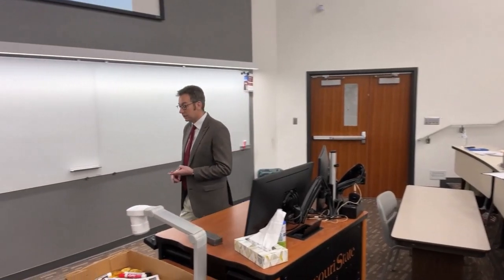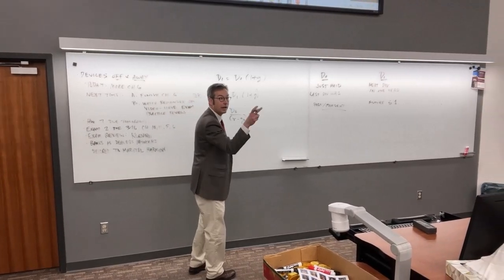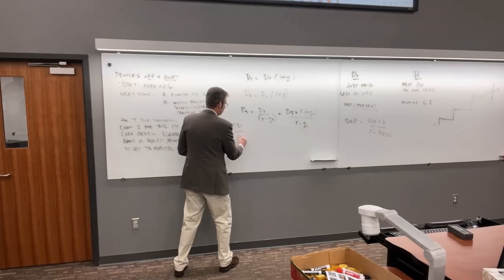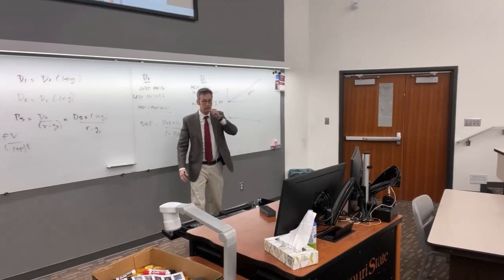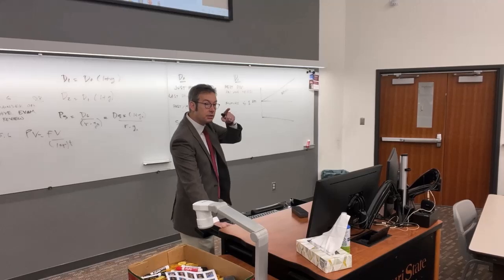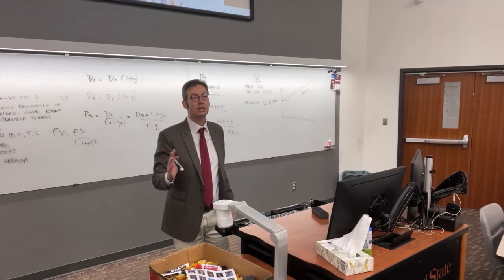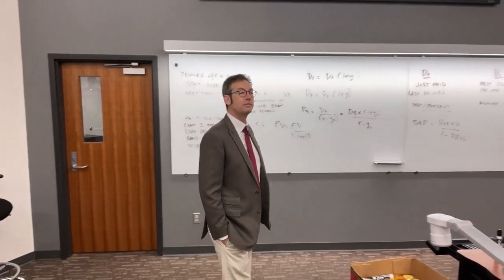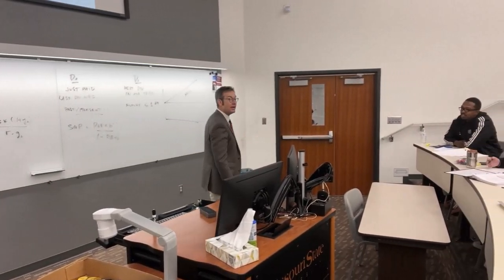Stock Valuation Conclusion and Stock Features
In this video I reveal the secrets to marital harmony, discuss the dividend growth model, the NPVGO model, and the determinants of P/E ratio. I follow that up with an introduction to stock features.

*  NOTE: All discussions of non-disclosure agreements (NDAs) here actually refer to non-compete agreements. Sorry for any confusion.